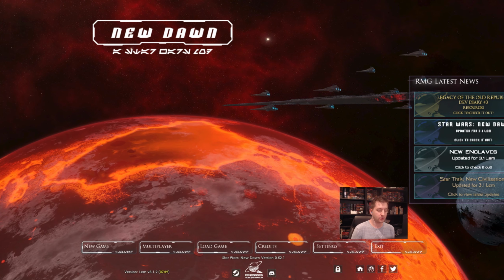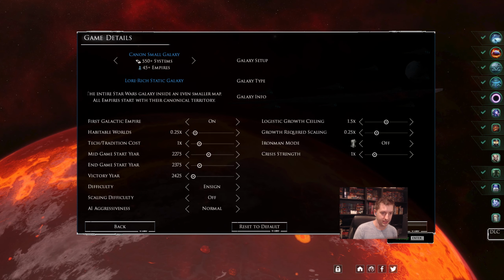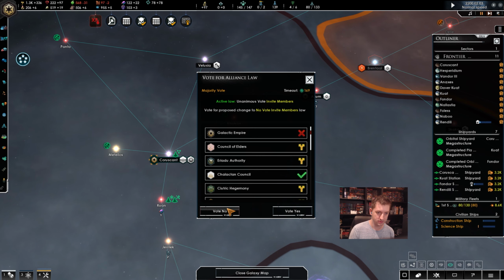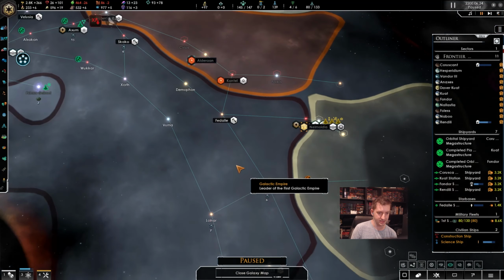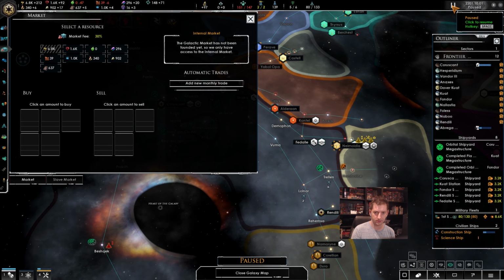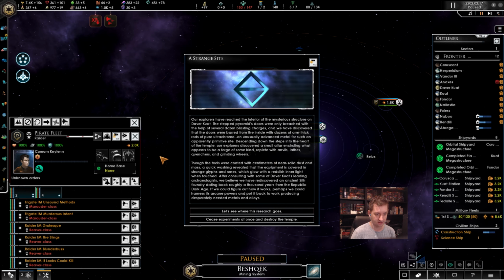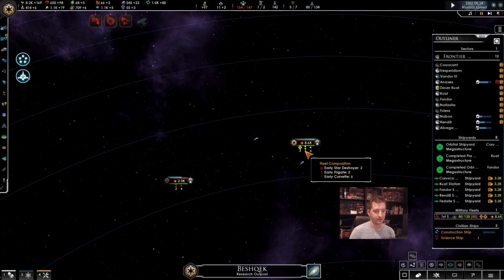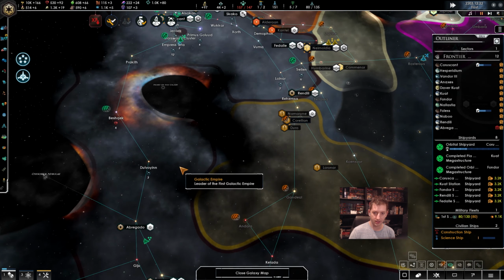Trying a New Star Wars Mod! | EMPIRE Ep 1 | Stellaris - New Dawn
Checking out the Star Wars New Dawn mod as the Galactic Empire in Stellaris! New Dawn is a new star Wars total conversion for Stellaris, having split off from Fallen Republic.